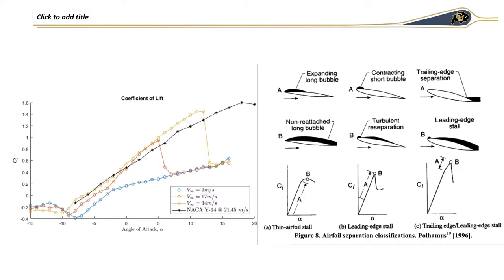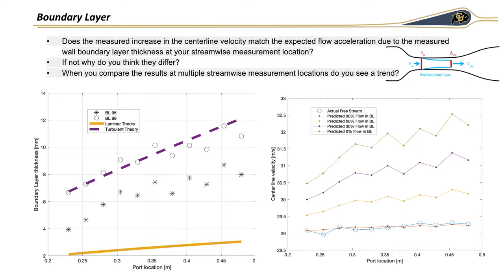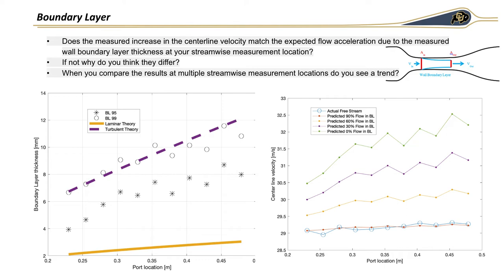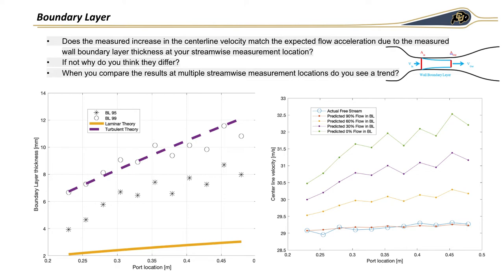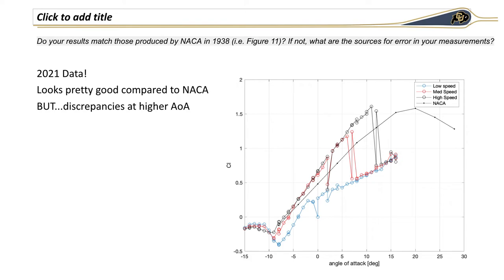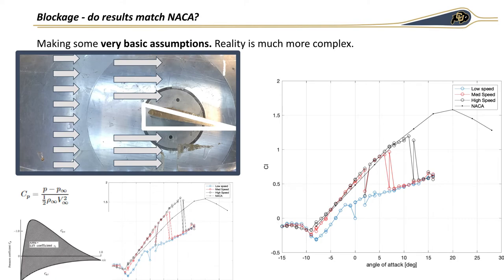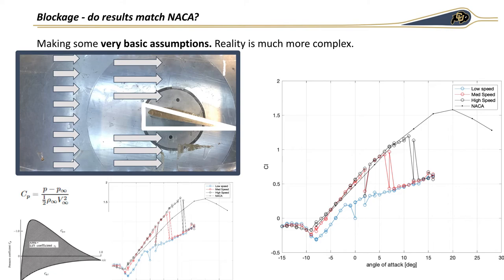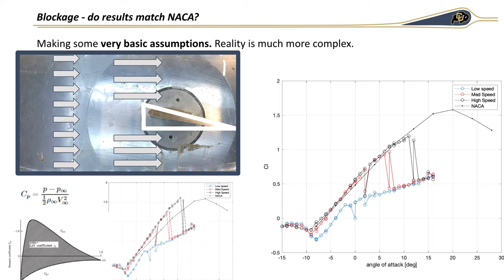ASEN 2002. Wind tunnel. Cl vs AoA. Boundary Layer. Modified Cl vs AoA.